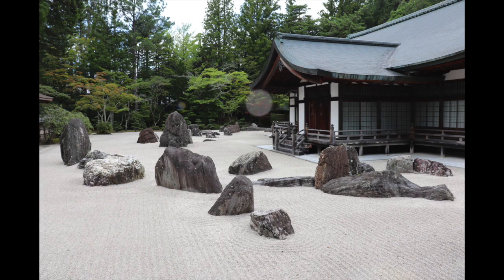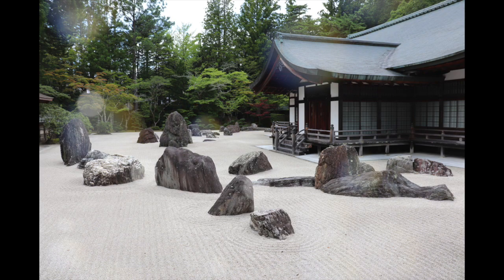Guided Meditation For Grounding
The visualizations and body relaxing steps Wyn uses are the same steps we often use to ground ourselves. During this kind of meditation, Wyn pictures a green light.

October can be a very stressful time for a lot of systems, since trauma can often involve themes and colors that are celebrated this time of year. We sincerely hope this guided meditation will bring a moment of calm to the systems who need it most.

Send mail!
Omaha, Ne
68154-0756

Image is copyright by The Entropy System 2019